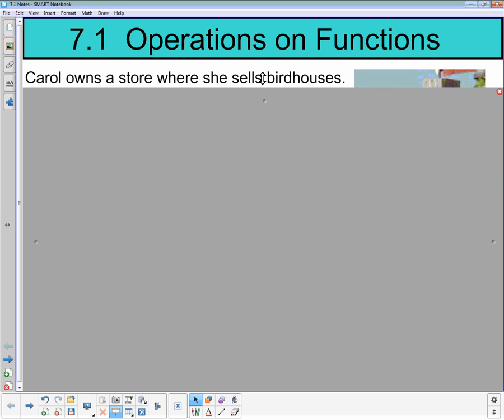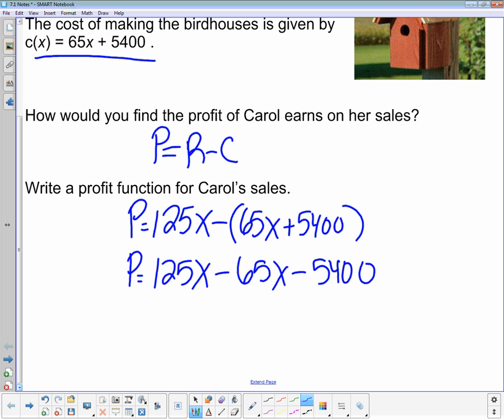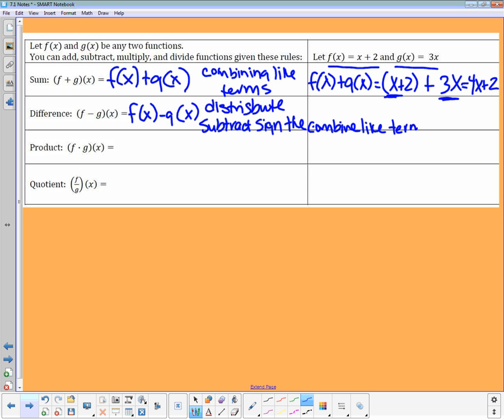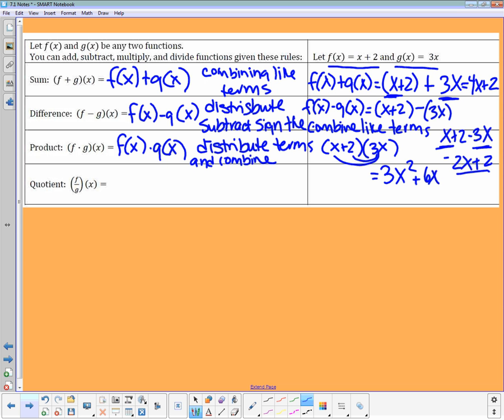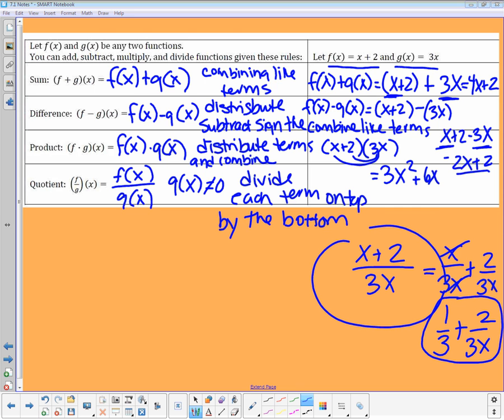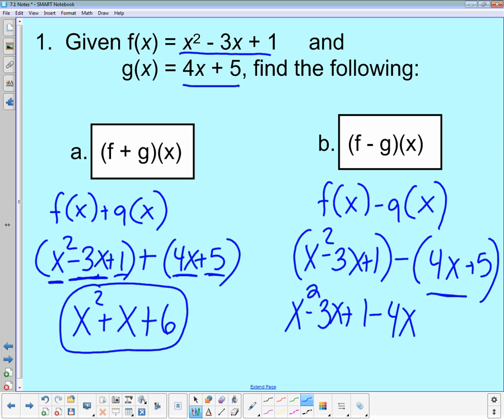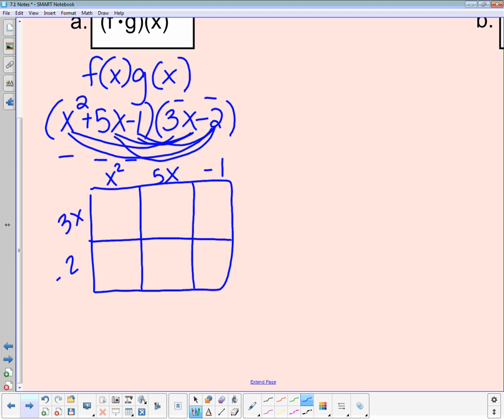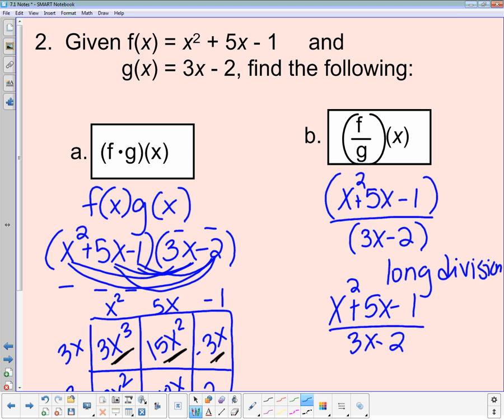Unit 7 Operations on Functions